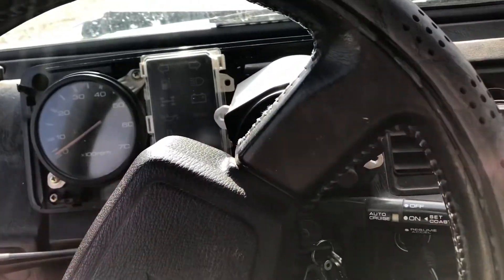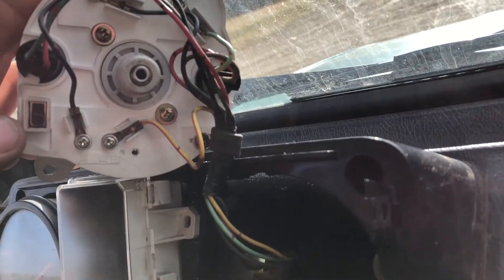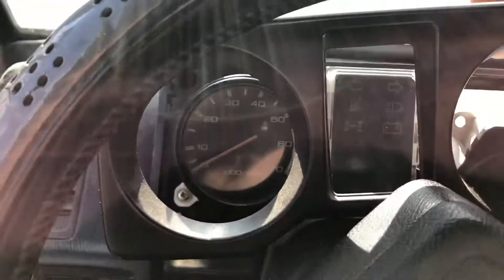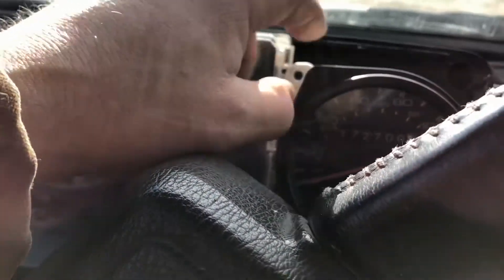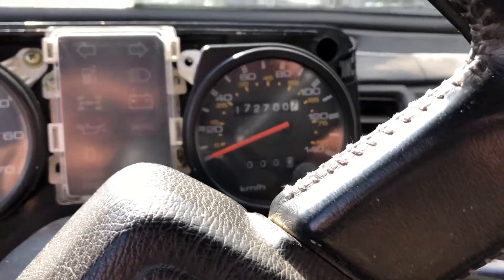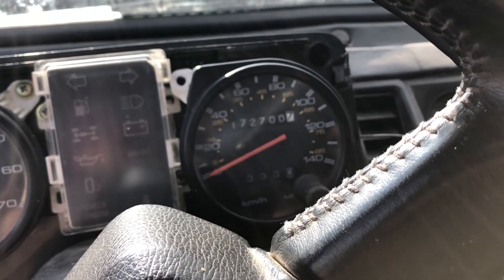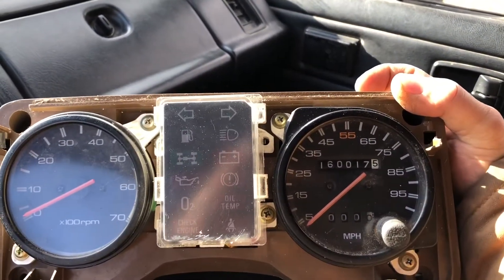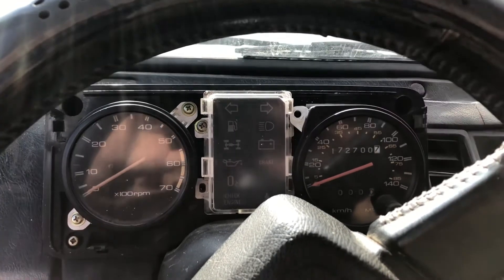Isuzu Trooper O2 Light Reset/Speedo Changeover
How to reset the o2 light, and change the speedo from imperial to metric